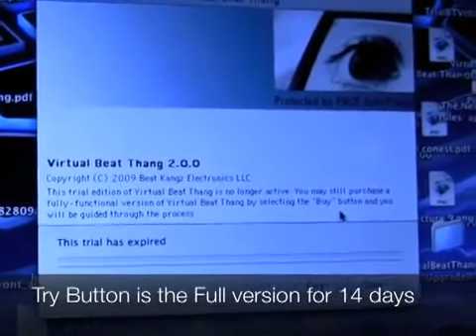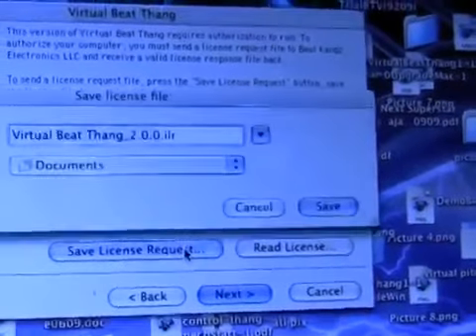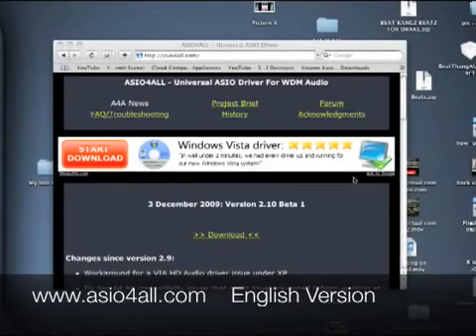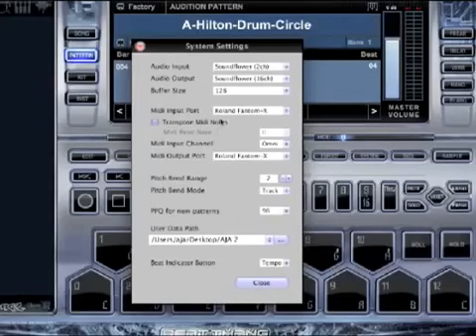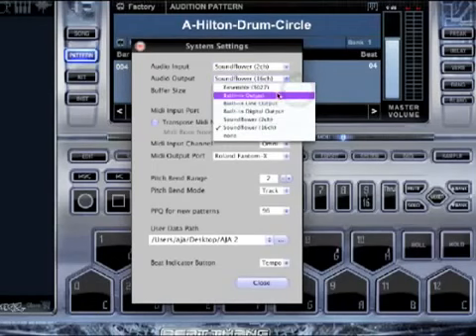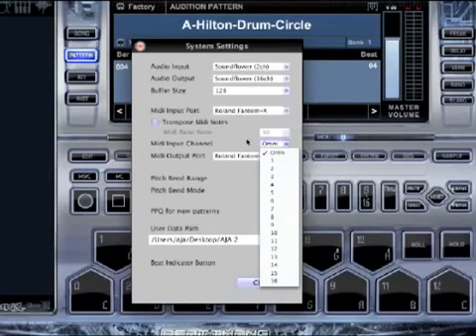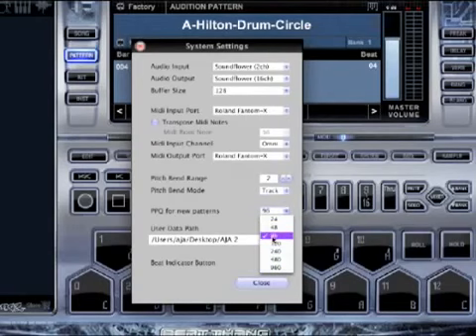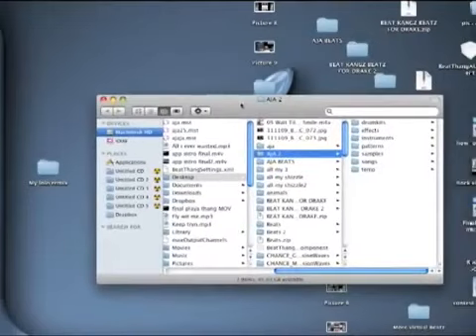If Btv Award Winning Music Production Software you are looking for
If You Didn't Please Comment And Tell Me Why So I Can Improve And Give You A Better
Experience Next Time

Follow Me On Instragram @falcontv1

Top 10 Products That I Am Supporting;